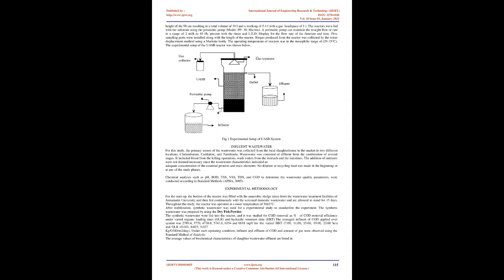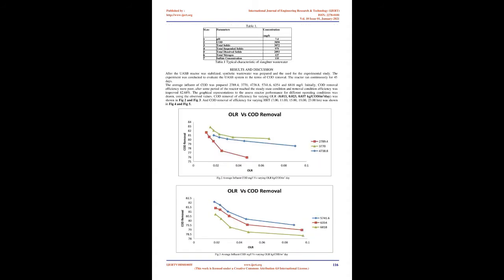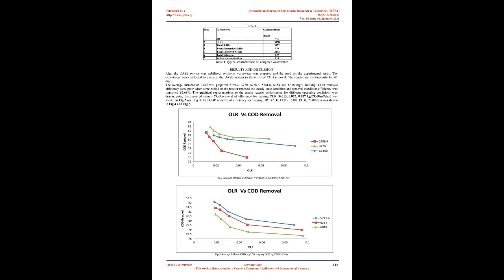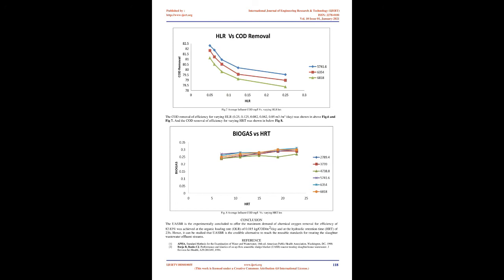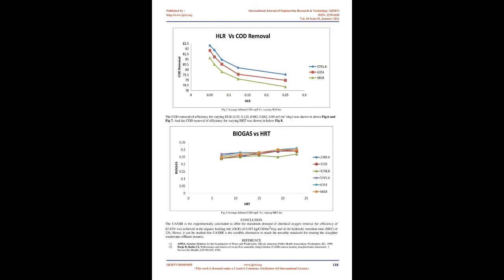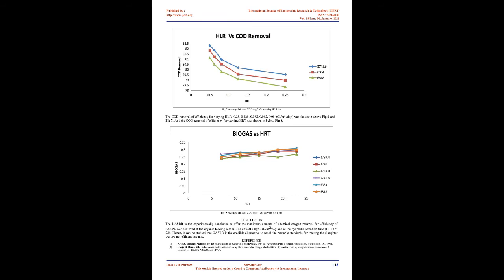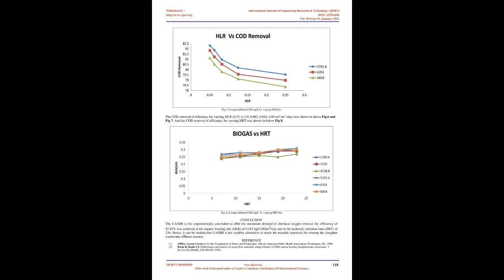Study of An Up-Flow Anaerobic Sludge Blanket Reactor in the Treatment of Slaughter Wastewater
Dr. S. Syed Enayathali

The wastewater discharged by the slaughterhouse was characterized mainly by the high biochemical oxygen demand, high suspended solids, and complex mixture of fats, proteins are requiring systematic treatment before disposal. This study was carried out to examine a lab-scale up-flow anaerobic sludge blanket reactor performance to treat slaughter wastewater under varying operating conditions. (pH) 7.1-7.8, total suspended solids (TSS) 900-1500 mg/l, total dissolved solids (TDS) 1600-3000 mg/l, chemical oxygen demand (COD) 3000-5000 mg/l). The reactor was running at varying OLR (0.025) and HRT (7.00, 11.00, 15.00, 19.00, 23.00 hrs.) at a temperature of (29-35Â°C). The maximum total demand for the chemical oxygen removal efficiency of 82.83% was achieved at an organic loading rate of 0.015 kg/COD/m2/day and at the hydraulic retention time of 23 hours.